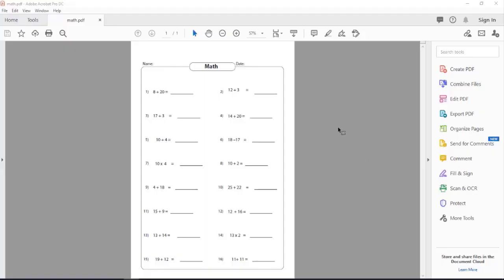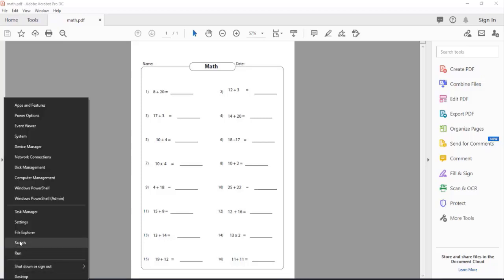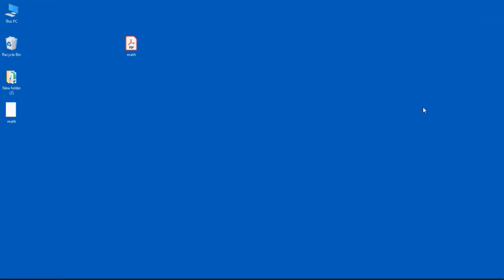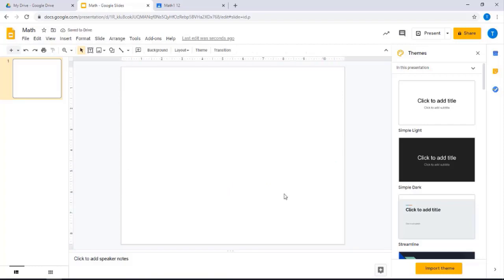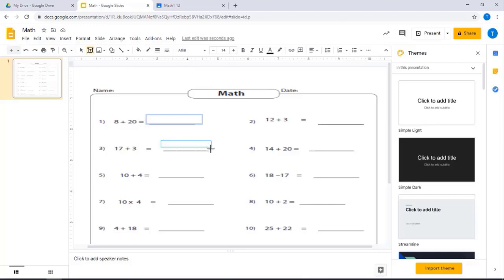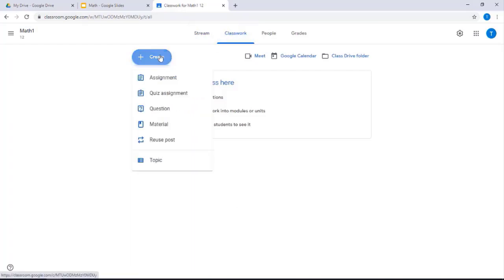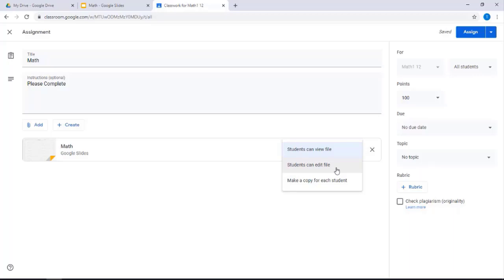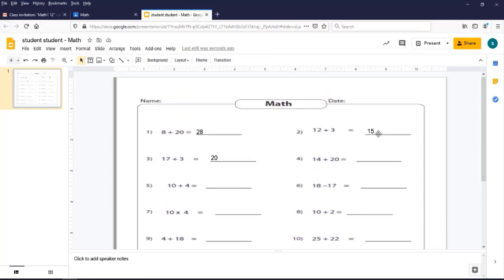How to make your Worksheets Fillable Online In Google Classroom.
I show you how to make your worksheets fillable so that students can fill-in the answers online and submit them in Google Classroom.
This is how to digitize your worksheets. No paper handouts.